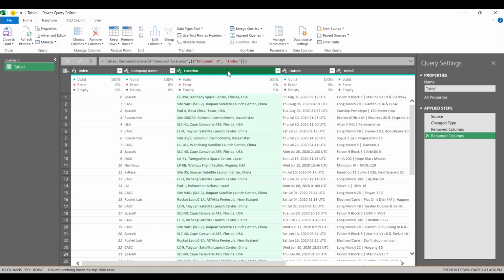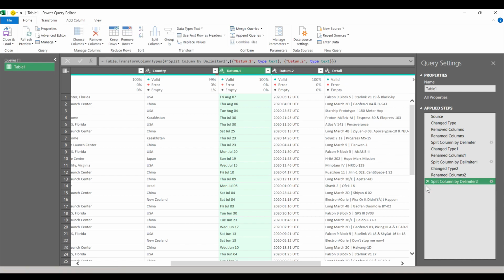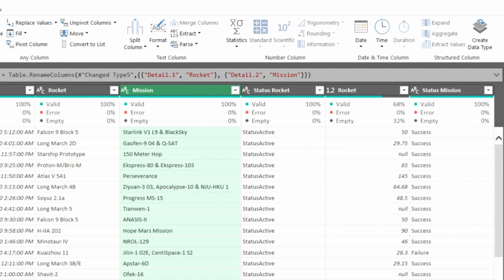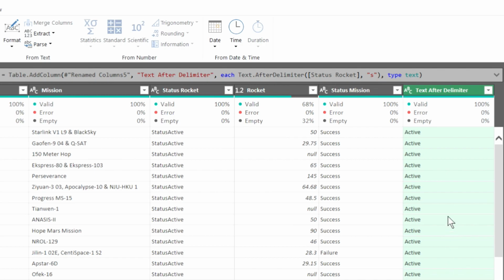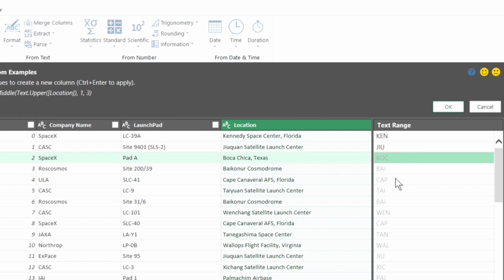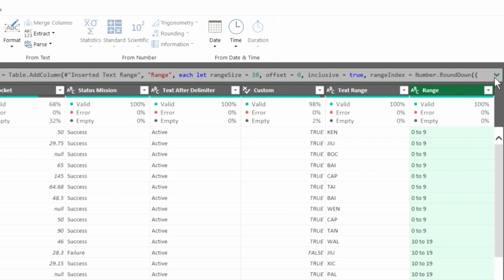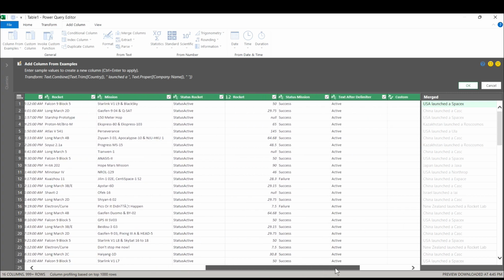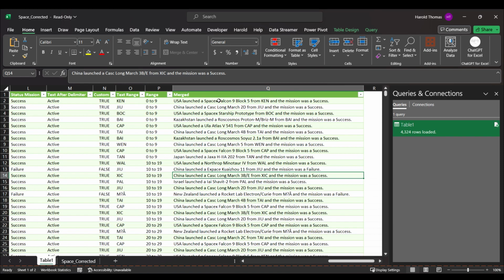Power Query Ribbon Series 8: Add Column From Example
The 8th in a Power Query ribbon review series.  I will take you through EVERY command on EVERY tab.  This video covers the Add Column group: Column from Example. A great way to create a new column from existing data.  I call it FlashFIll on steroids.  Don't miss this one!